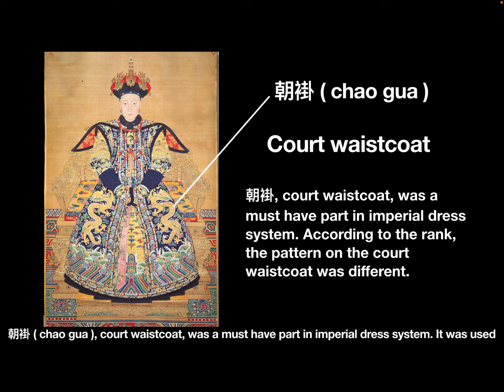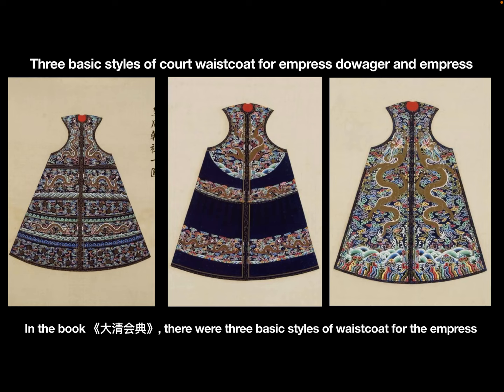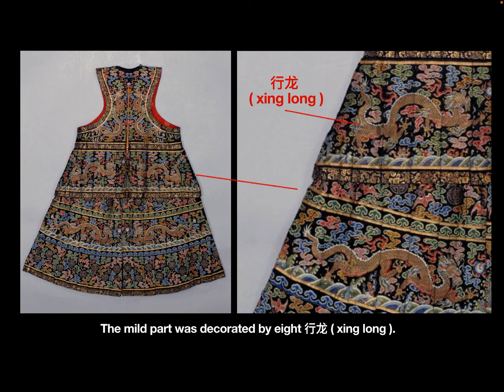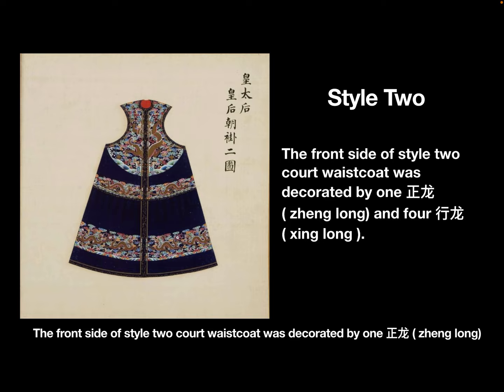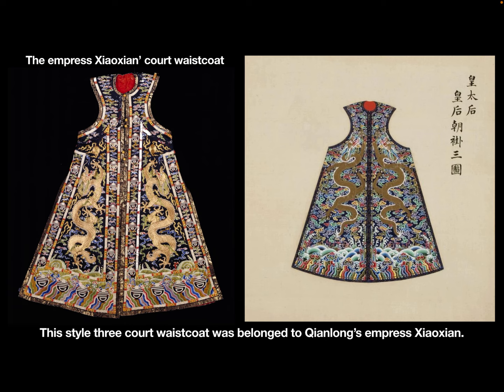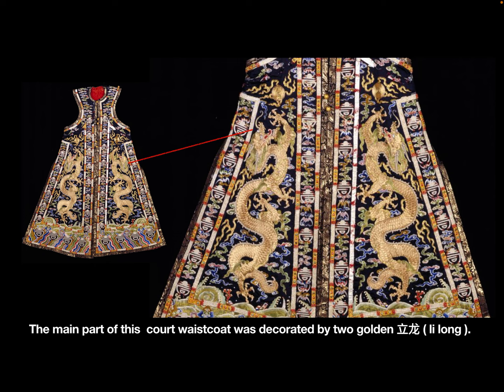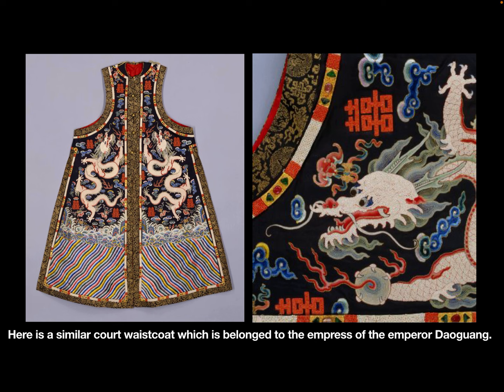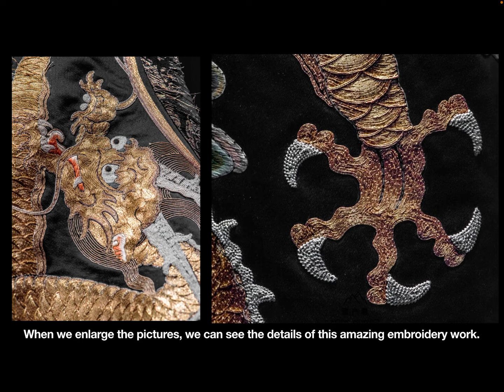The brief introduction of the empress’s court waistcoat in Qing dynasty 清朝皇后的朝褂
In this video, let’s see three styles of empress’s court waistcoat.